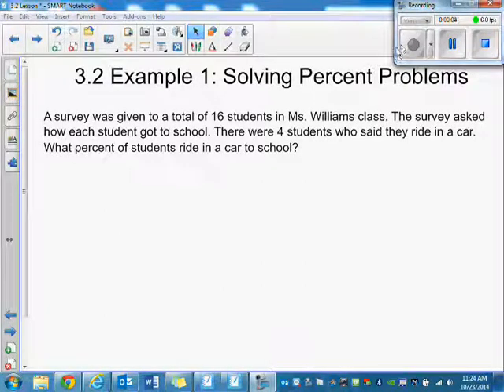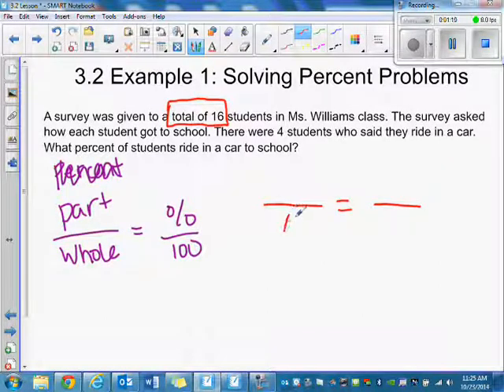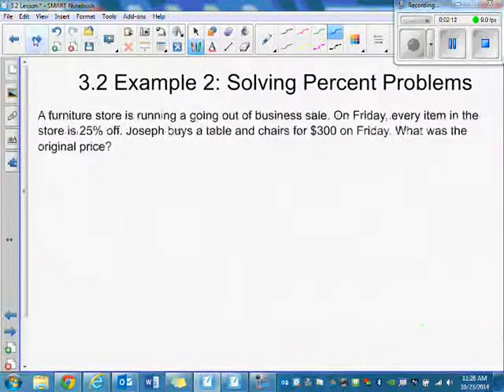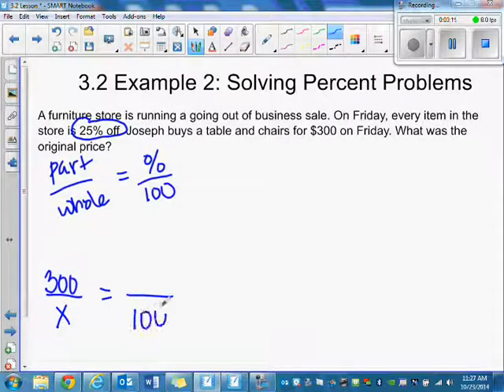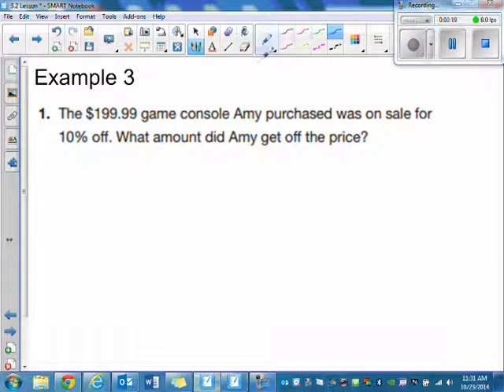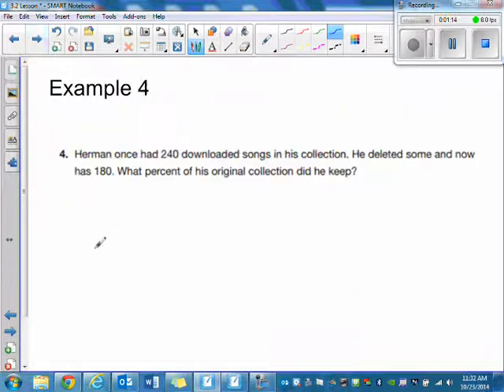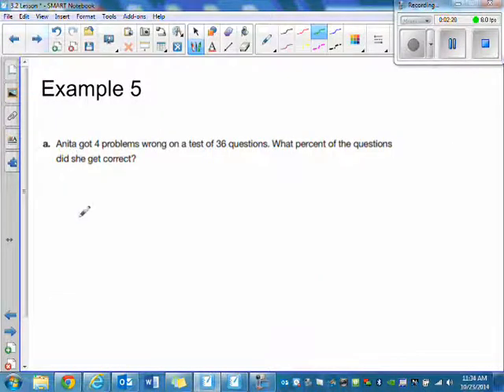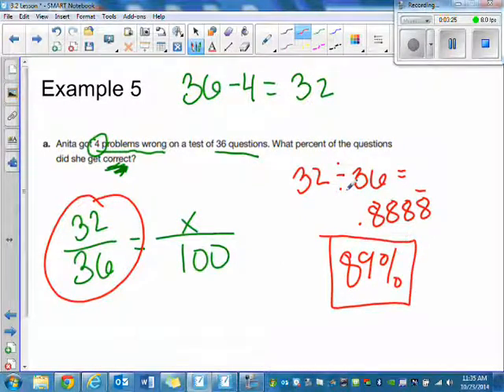Solving Percent Word Problems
Find the price after a percent discount.